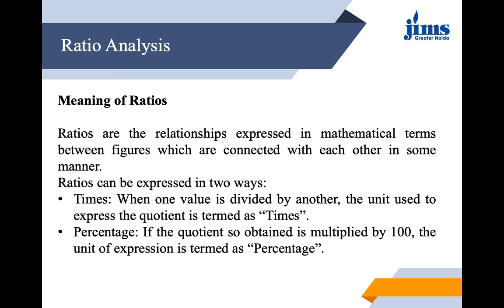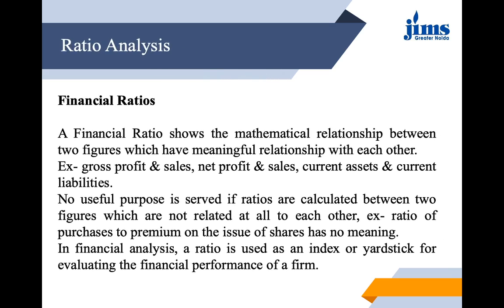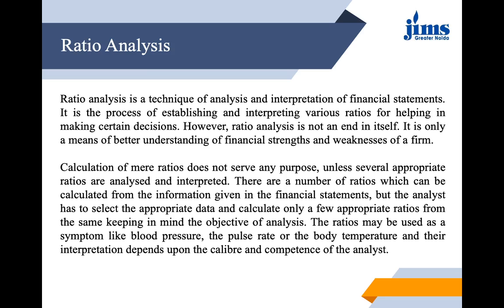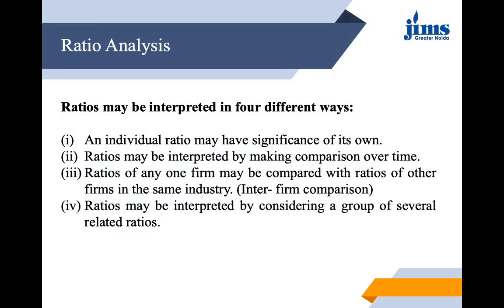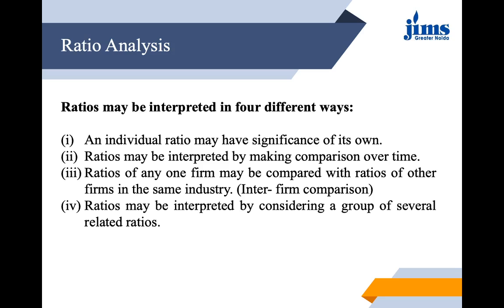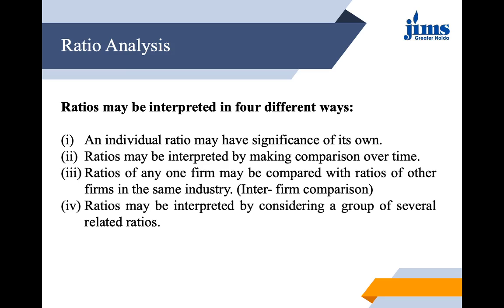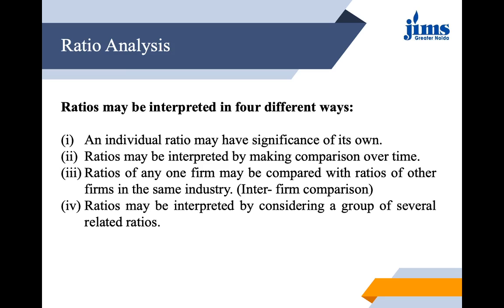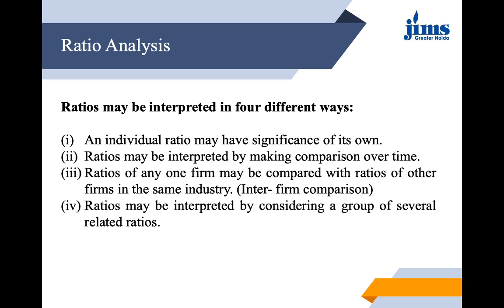MA VL 9 Dr Rashi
Ratio Analysis- Introduction, Meaning Nature
Interpretation of Ratios